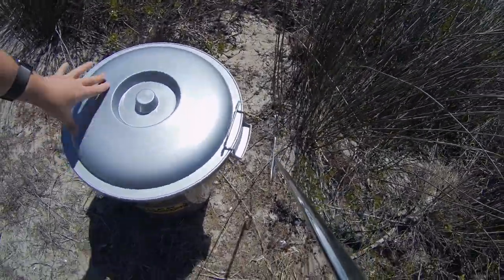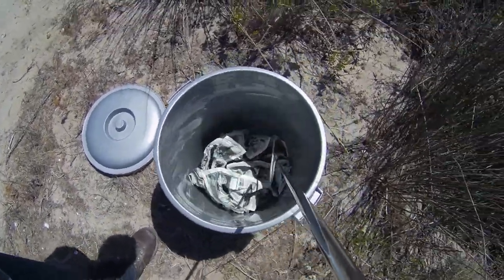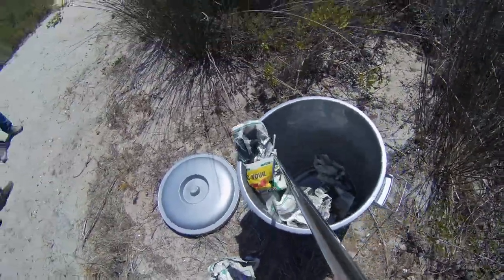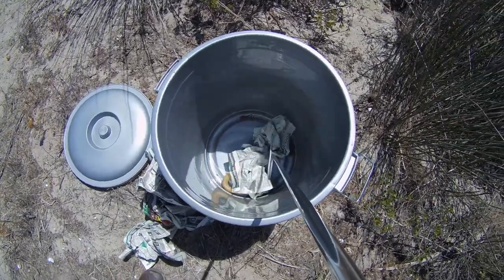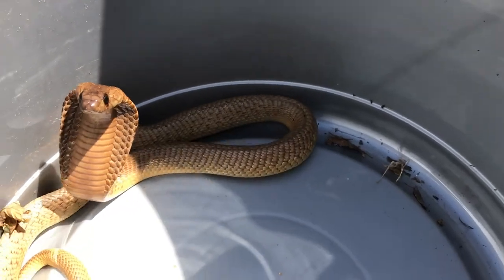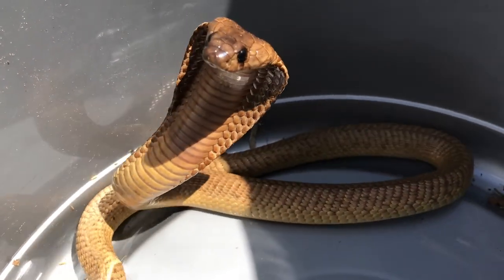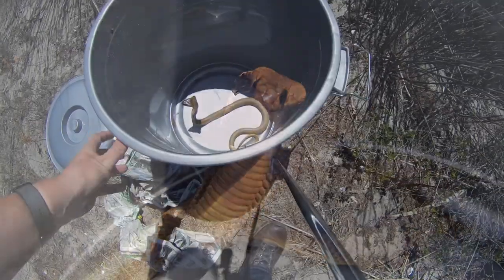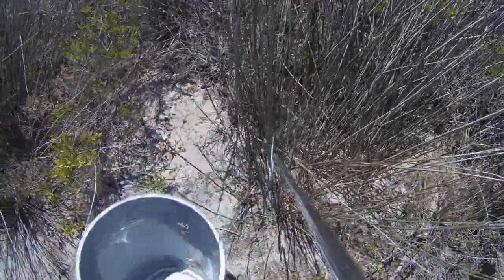Subadult Cape Cobra near Melkbosstrand, Cape Town, South Africa (20180103)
Cape Cobra (Naja nivea) - venomous and very dangerous.

A local resident called me earlier today to remove this subadult Cape Cobra from under their sofa.